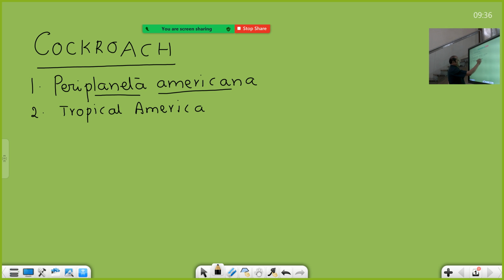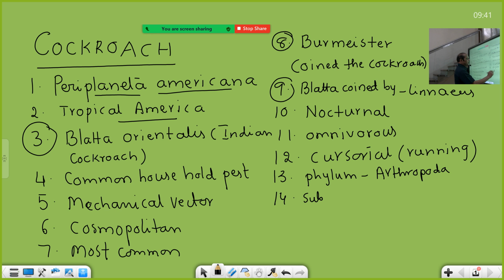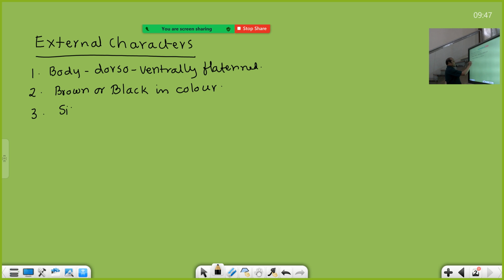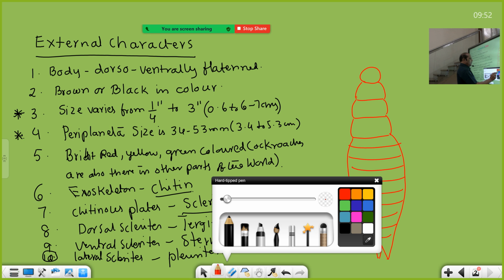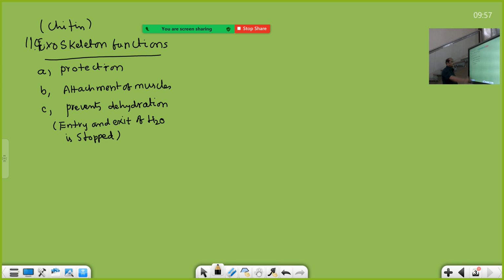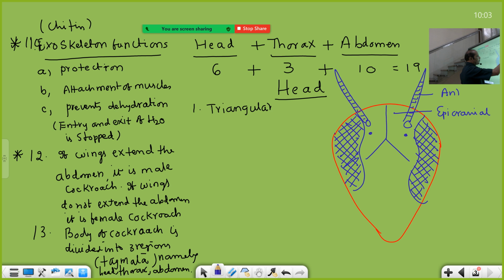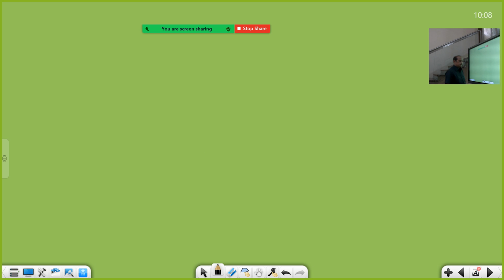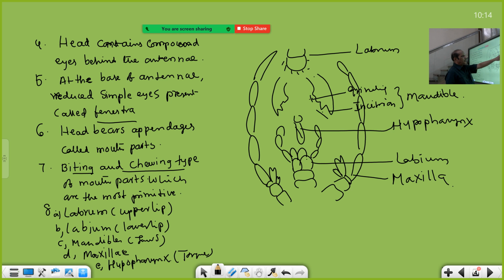COCKROACH _LEC _1